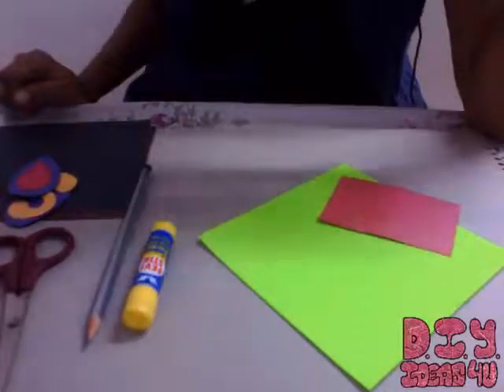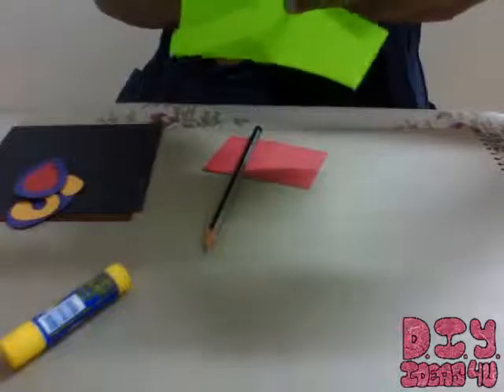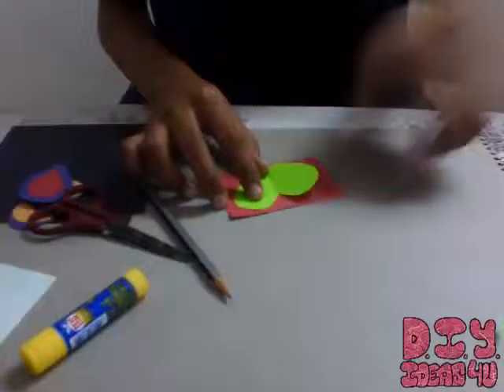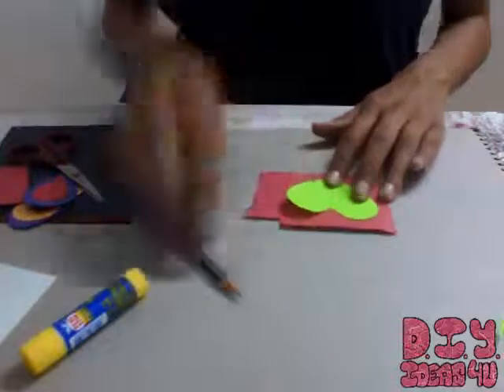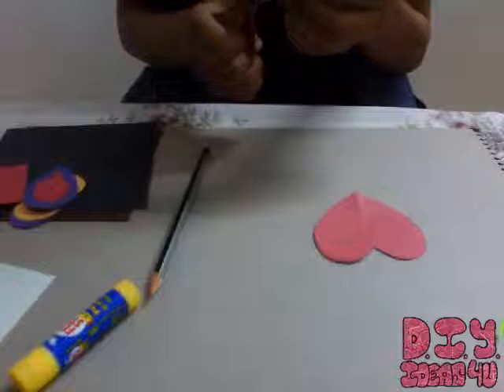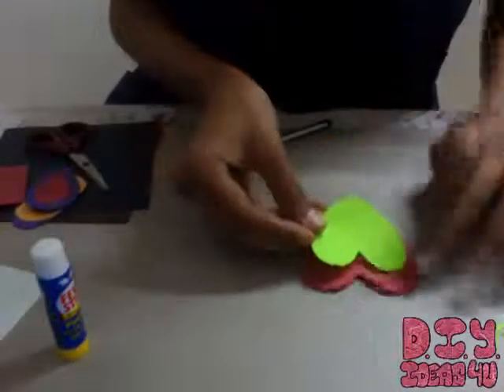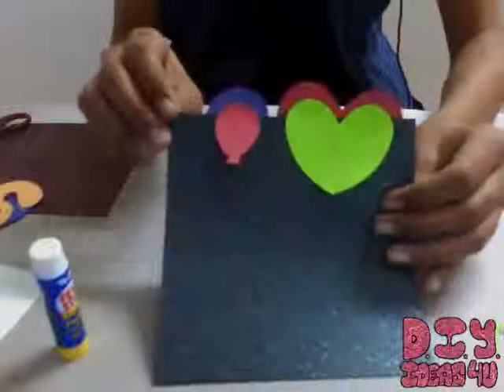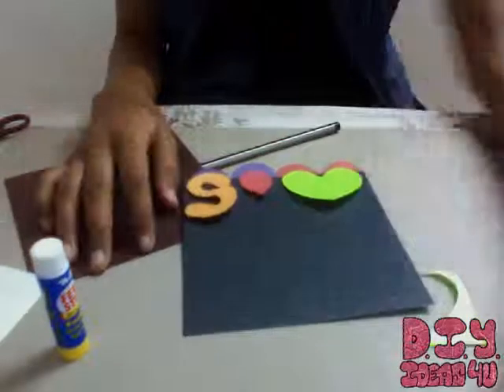Tutorial on how to make cute bookmarks! :)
Hie! In this tutorial you'll learn creative ways to make bookmarks! I hope you'll enjoy it! :)